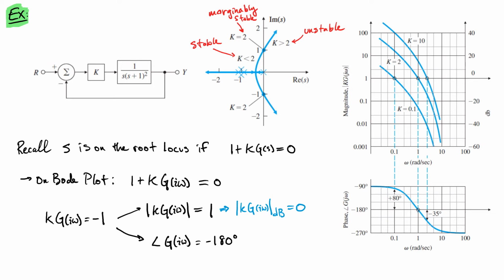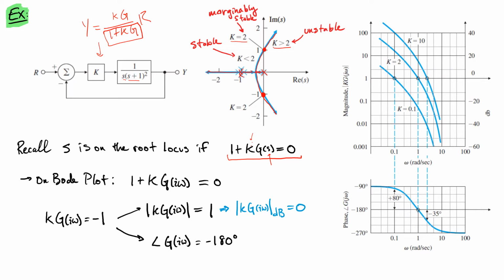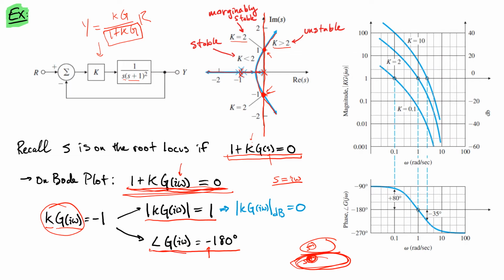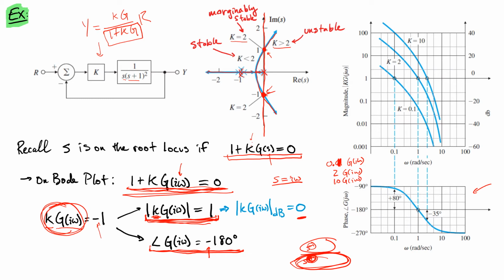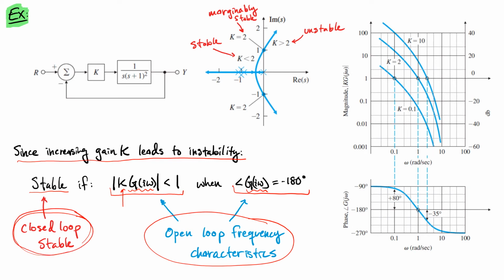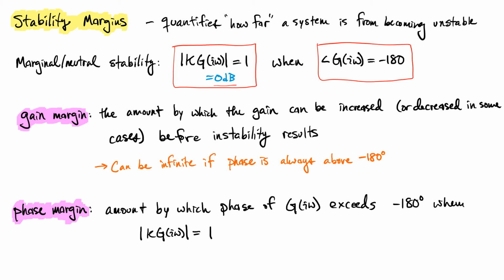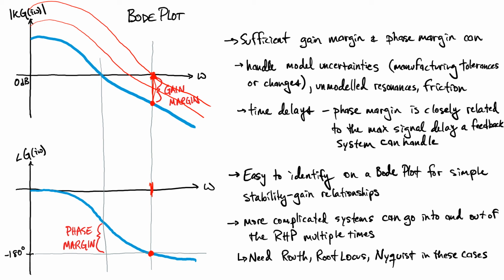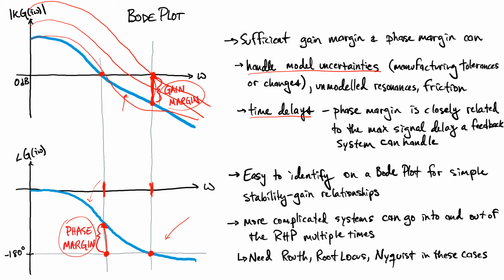Class 23 Frequency Domain Stability: Gain/Phase Margins